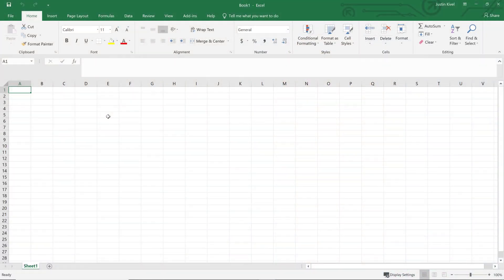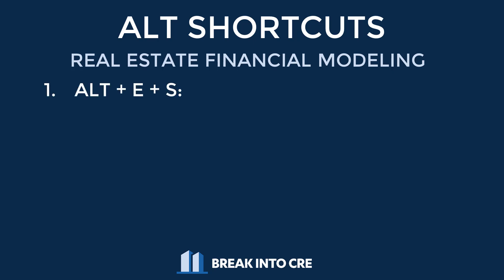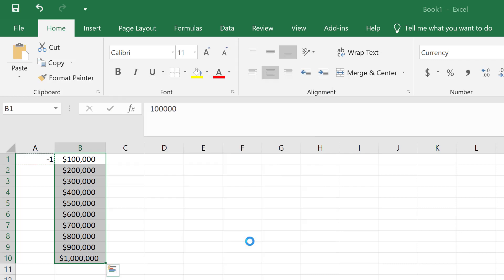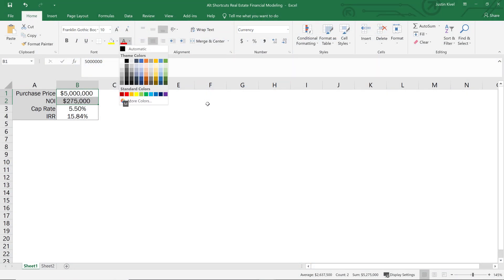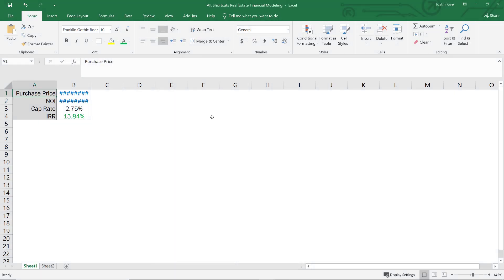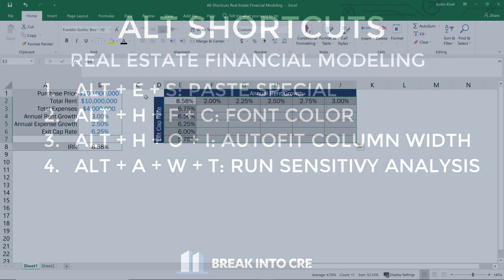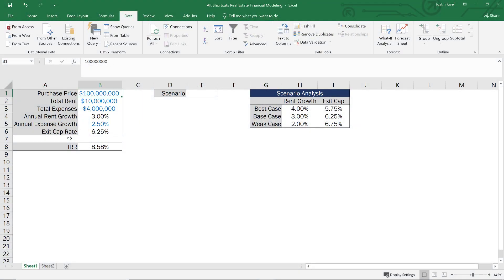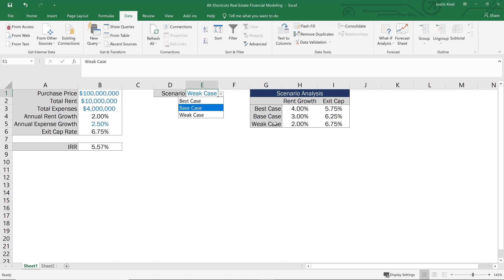ALT Shortcut Keys In Real Estate Financial Modeling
ALT Shortcut Keys In Real Estate Financial Modeling // Want to go faster in real estate financial modeling? Alt shortcut keys can help. If you’re looking to speed up your real estate financial analysis or real estate Excel modeling, these Excel shortcuts will save you time and headache in your real estate financial modeling.